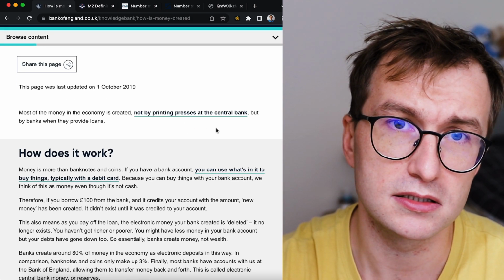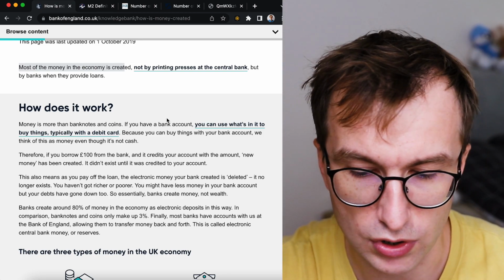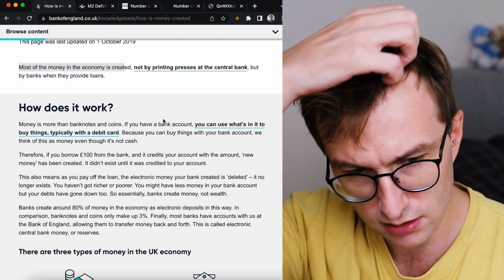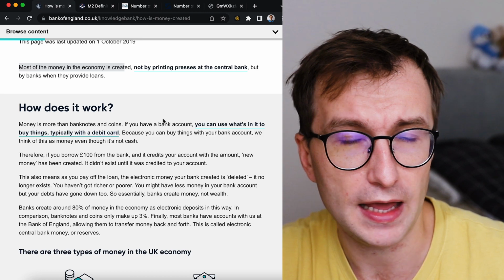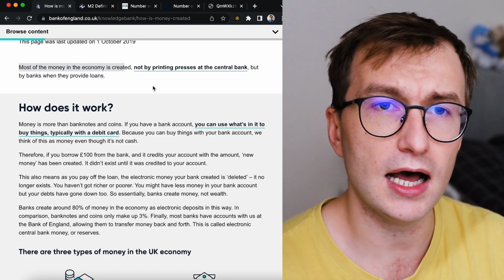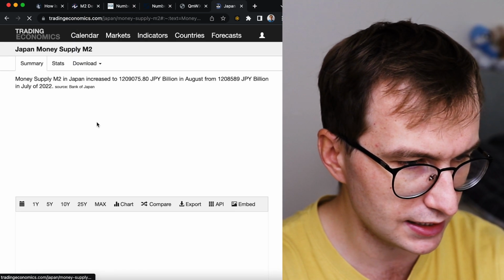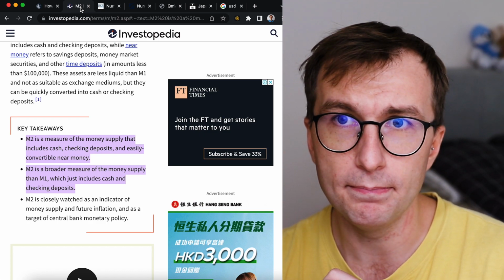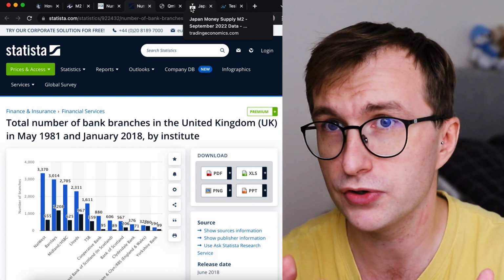How is Money Created - My Very Boring Video